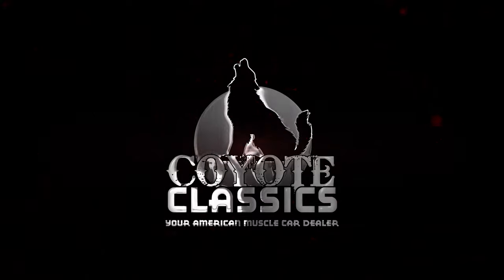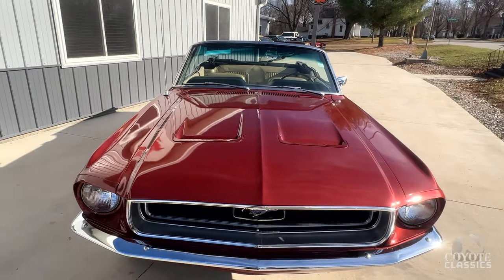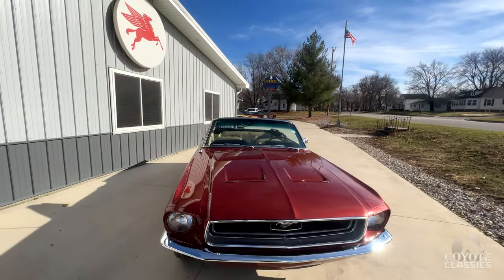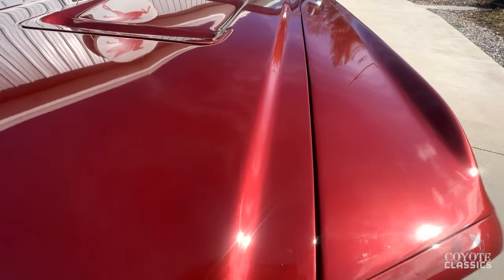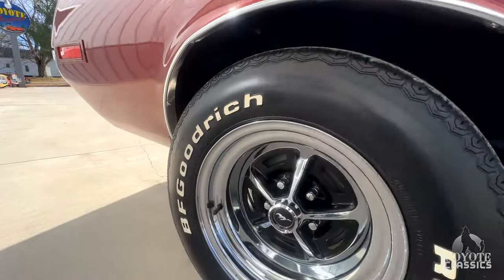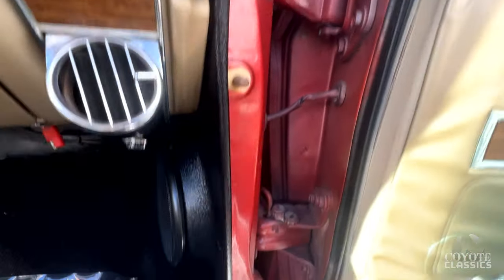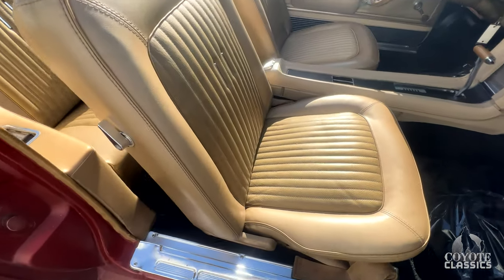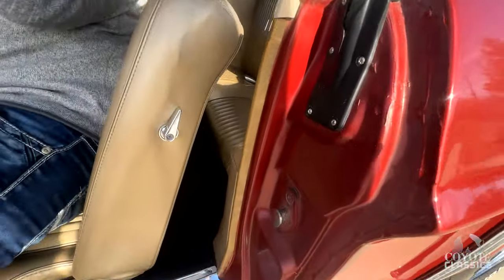1968 Mustang Convertible (SOLD) at Coyote Classics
This here is one smooth cruiser. Coyote Classics is more than happy to present this 1968 Ford Mustang Convertible for your consideration! This '68 has plenty of options that make it a desirable cruiser, with a power top, an automatic transmission and reliable V8 power. 1968 was also the second year of the Mustang's first major restyling, receiving concave taillights, side scoops, square rear-view mirrors, chrome ornamentation, and new bodylines. Keeping to that new, bold restyling is this Mustang's powerplant. Powered by a Ford 289 C.I. V8 paired to a 2-barrel carburetor, this Mustang isn't hurting for ample cruisability. Torque from the 289 gets to the Ford 9" rear end through a 3-speed automatic transmission that shifts effortlessly and seamlessly. This Mustang also has a great color combination, with "Royal Maroon" paint and a black vinyl top that go together like peanut butter and jelly. In addition, this sleek convertible's body is nice and straight. The light gold and woodgrain interior go with the paint scheme, and the vinyl bucket seats are very comfortable. This Ford also has the added convenience of air conditioning, ensuring the driver doesn't get too hot or too cold. Fitted with a variety of options, this '68 has power steering, power brakes, factory air conditioning, an updated vintage-style AM/FM digital radio, factory gauges, a power convertible top, a remote driver's-side mirror, vent windows, and a nice-sounding dual exhaust system. The car rides on some great-looking chrome Mustang wheels on top of B.F. Goodrich RWL tires for that classic Mustang look. Right now, this '68 Ford is sitting in our showroom just waiting for the chance to see the road again. We think you'd look pretty good sitting behind the wheel.

VIN and Door Plate decode as follows:
VIN-8F03C111351
8: 1968 model year
F: Built in Dearborn, Michigan U.S.A.
03: Ford Mustang 2-door convertible
C: 289 C.I. 2V V8
111351: Sequence number, 11,350th 1968 Mustang built

DOOR PLATE:
76B: 2-Door Convertible (Vinyl bucket seats, luxury model)
Y: Original color of "Sunlit Gold" paint
6Y: "Light Nugget Gold" vinyl trim
13J: Assembled on the 13th of September, 1967
53: Kansas City, Missouri D.S.O. (District Sales Office)
2: 2.79:1 Ford 9" rear axle
W: "C-4" 3-speed automatic transmission